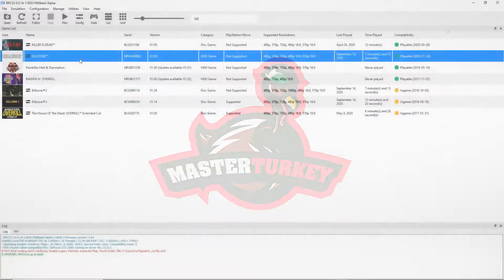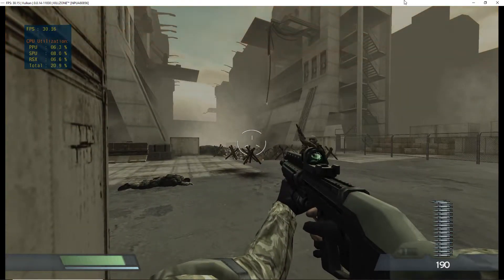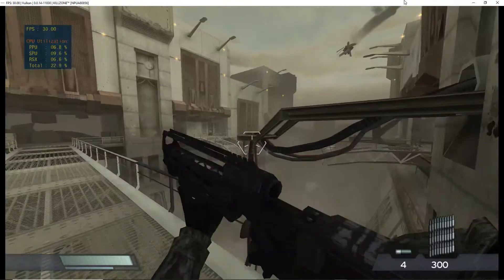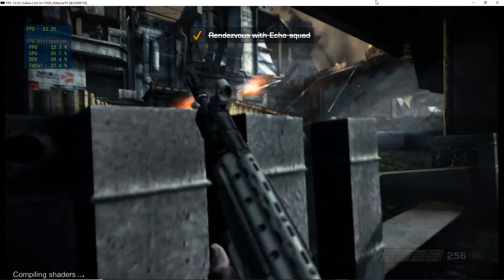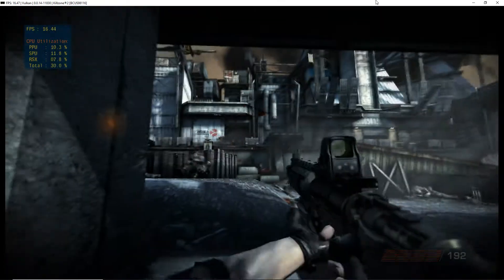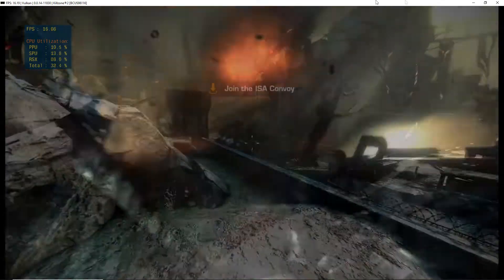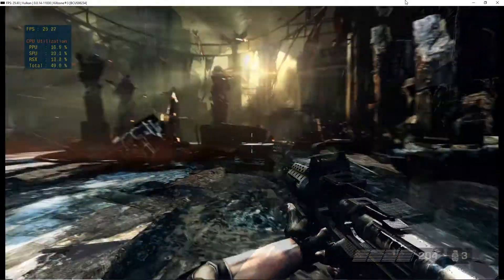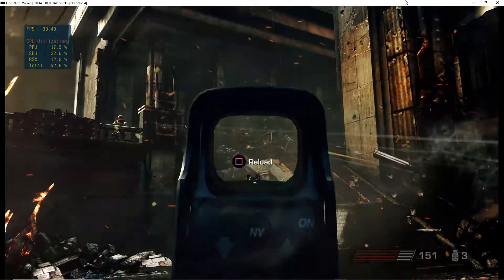Killzone Games - RPCS3 TEST (4K/FOV Patch ON/9900KF)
Let's test all the Killzone games (1, 2 and 3) in RPCS3, the Playstation 3 emulator. These were all tested at default Vulkan with 4K resolution scaling. You may be able to improve FPS by leaving that at default (720?)... but I left it at the 4K resolution scaling. This was played using a DS4, so the motion controls required for the gate (etc) work just fine. Enjoy!

Intel(R) Core(TM) i9-9900KF CPU @ 4.60GHz | 16 Threads | 31.94 GiB RAM | TSC: 3.600GHz | AVX+ | FMA3
Operating system: Windows, Major: 10, Minor: 0, Build: 18363, Service Pack: none, Compatibility mode: 0
RSX: Found vulkan-compatible GPU: 'GeForce GTX 1080' running on driver 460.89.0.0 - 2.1GHz